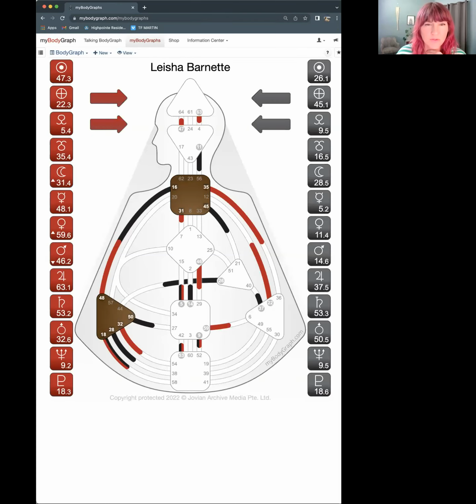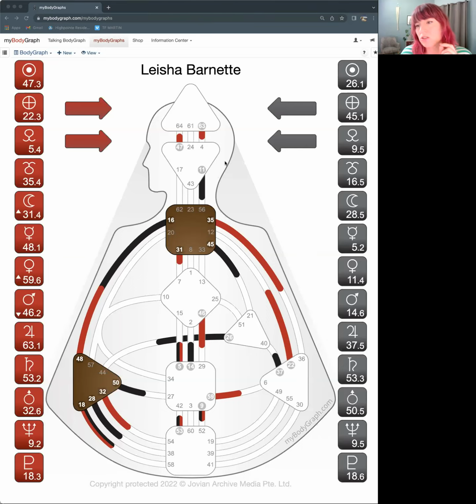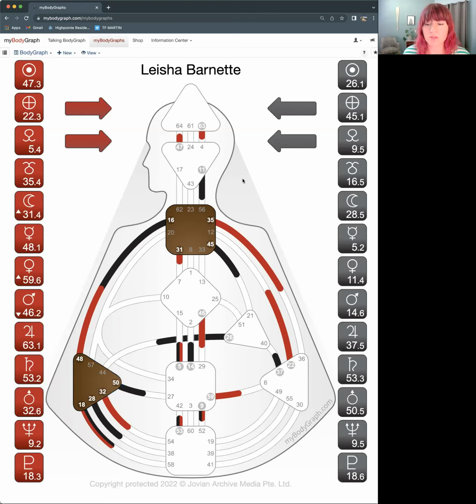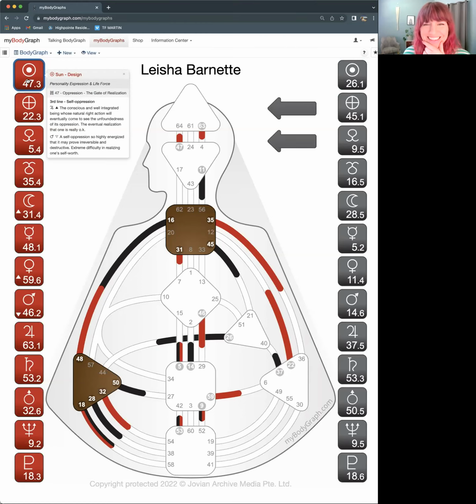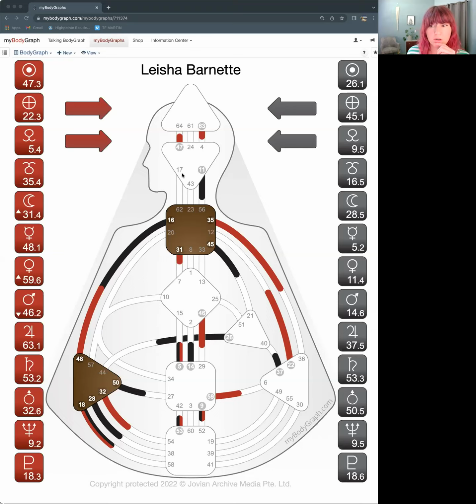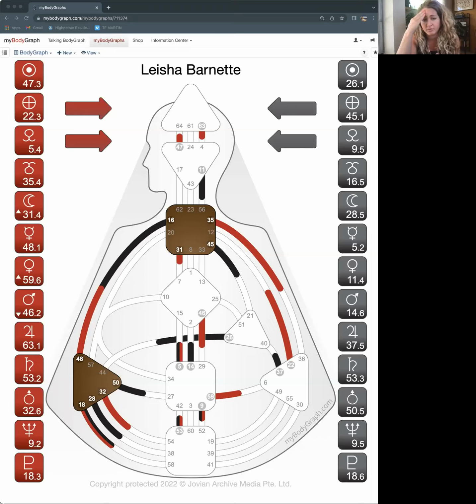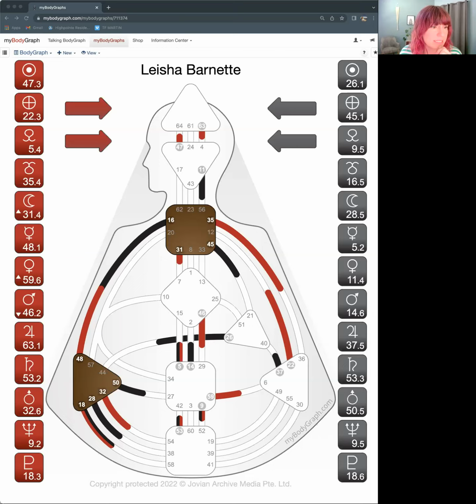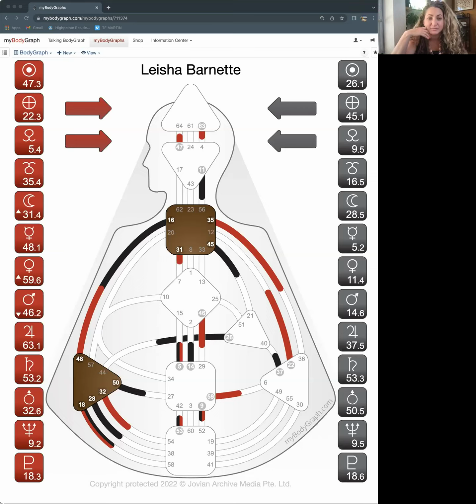Human Design: Ajna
This workshop led by Leisha Barnette was originally recorded for members of the Wise Skies Collective June 2, 2022.

New to Human Design?

Join our weekly development newsletter for the weekend astrology forecast, psychic development tips, and human design keys:

Upcoming Membership Workshops: non-members can register at. drop in rate

Astrology Camp will be back in July!

Other popular links:
Digital Astrology Calendar: